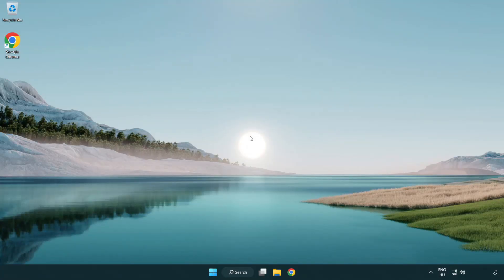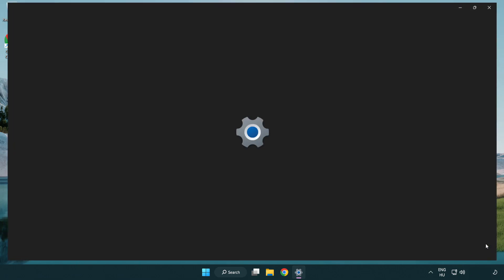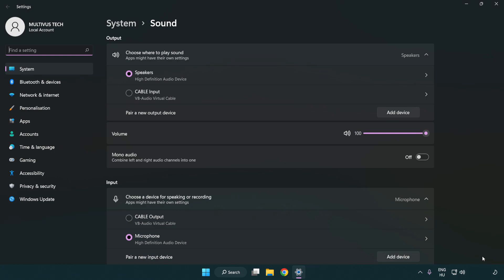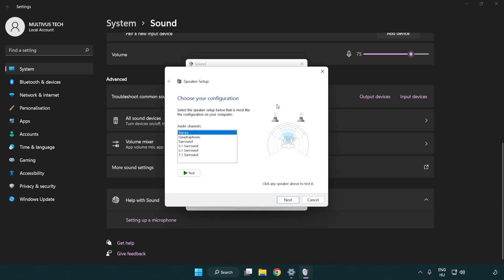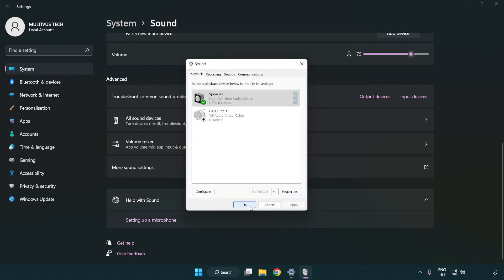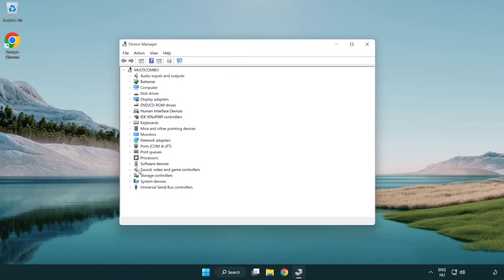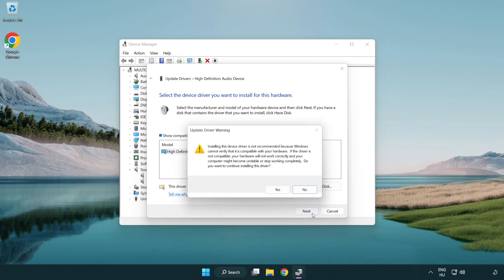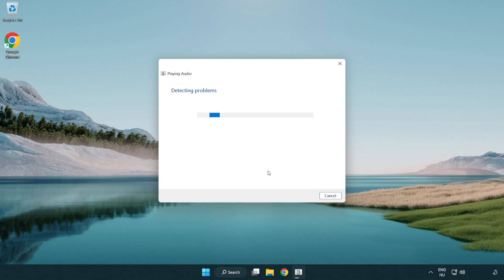How to FIX NBA 2K25 No Audio/Sound Not Working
I'm going to show How to FIX NBA 2K25 No Audio/Sound Not Working